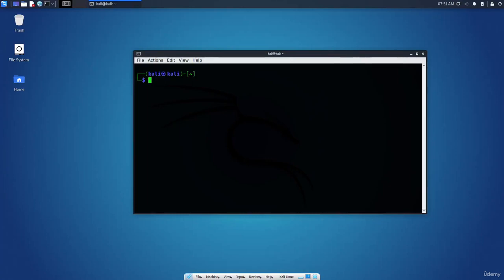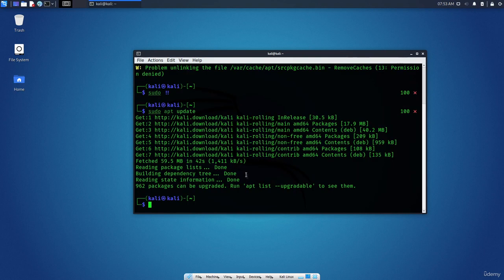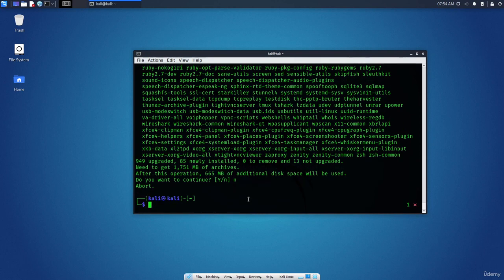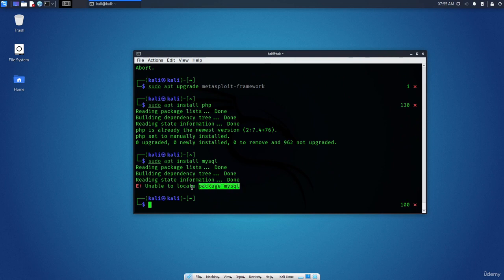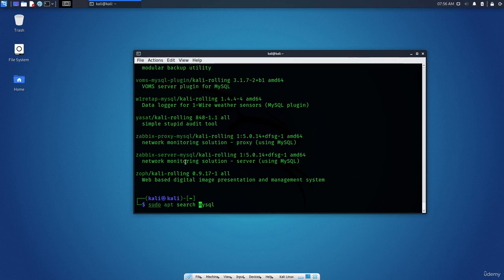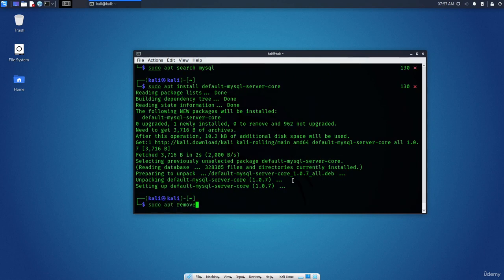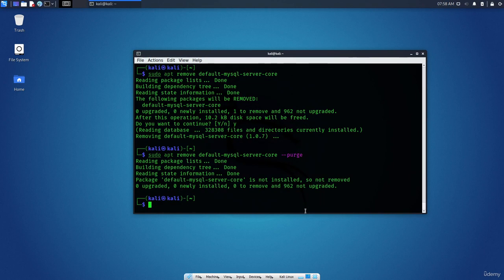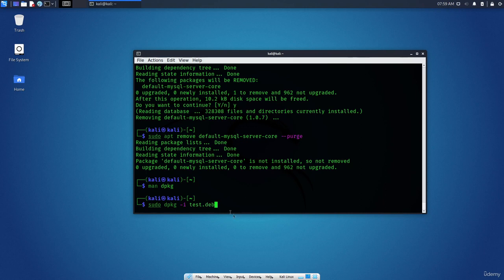8 Searching Installing and Removing Tools